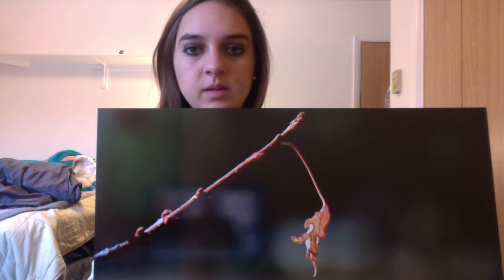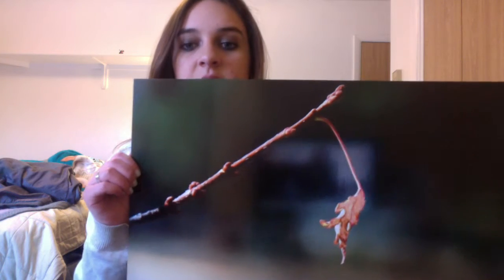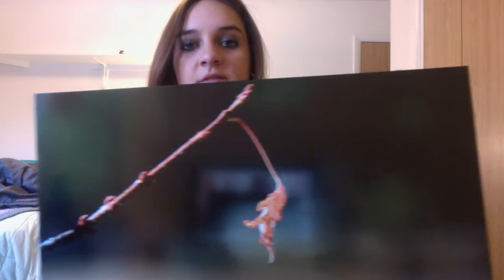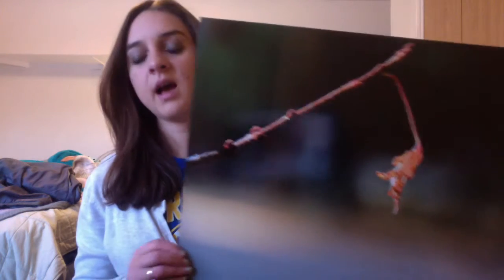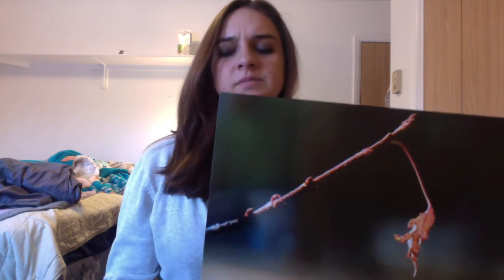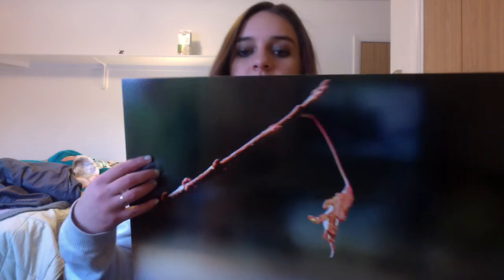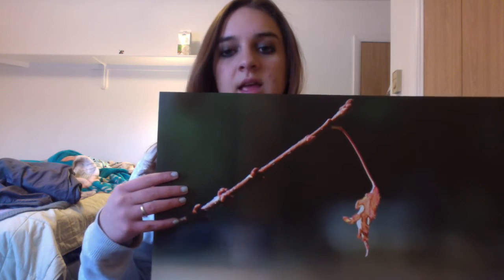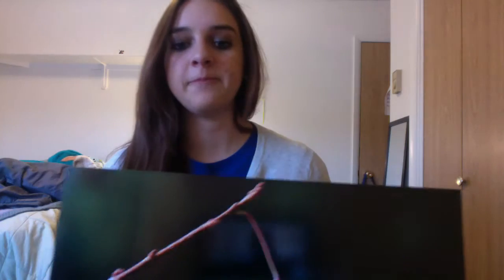Fine Art Comm 300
This is my fine art print for the semester. I hope you enjoy.